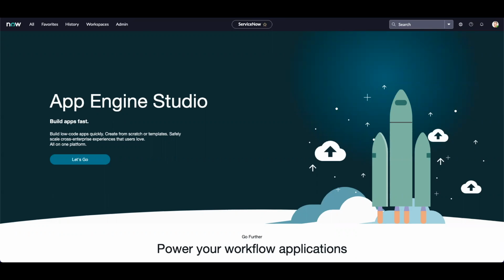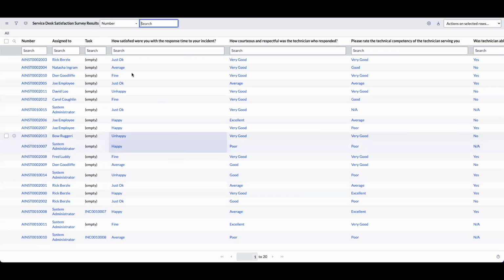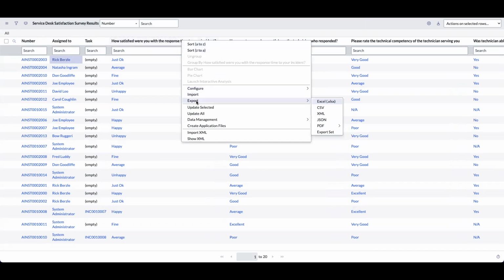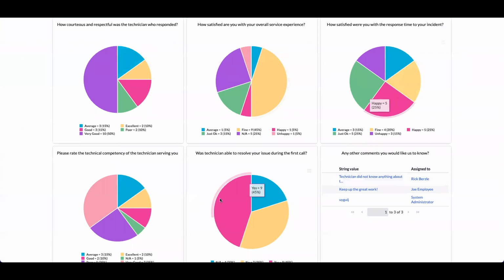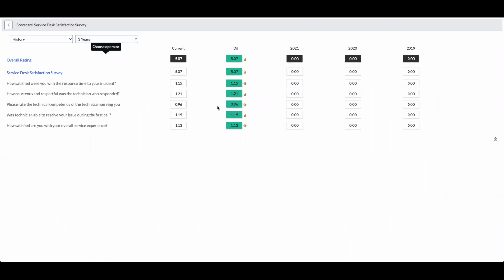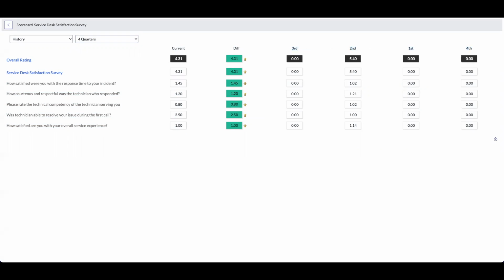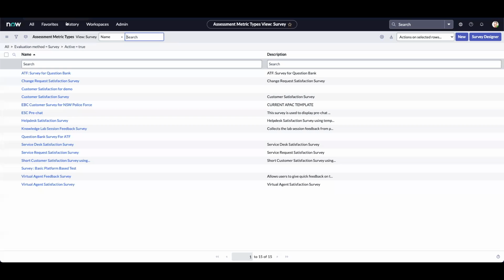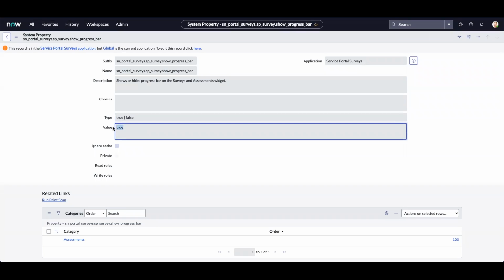ITSM Tokyo Release Demo - Assessments and Surveys | Now Platform® Tokyo Release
Check out some of the latest ITSM features available in the Now Platform® Tokyo release! Technical Consultant Saloni Suthar will demo the Assessments and Surveys feature available with IT Service Management in the ServiceNow Tokyo release.

The Assessments and Surveys application helps you create, send, and collect responses for surveys. The application also helps you evaluate, score, and rank records from any table in the system. Create questionnaires that you can assign to one or more users to assess their knowledge of any subject.